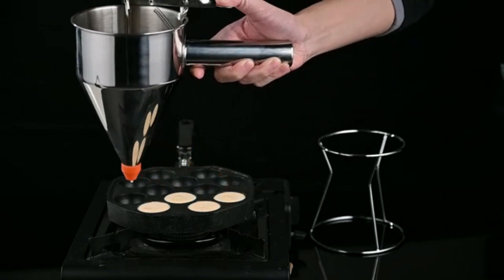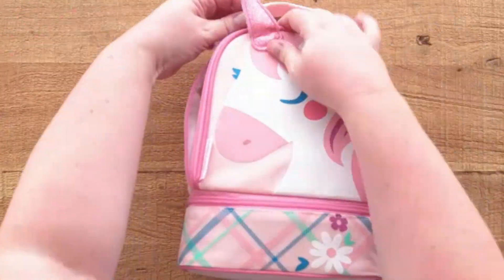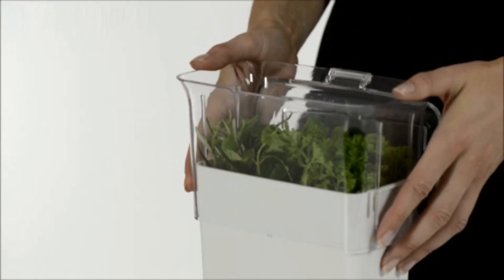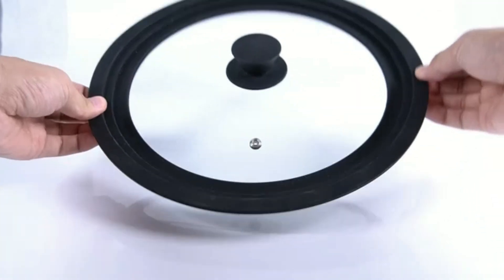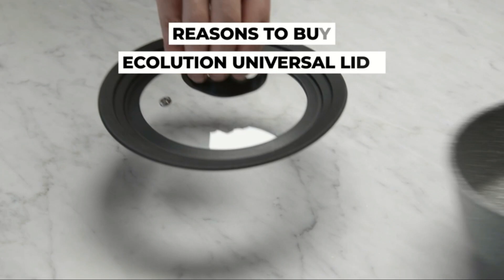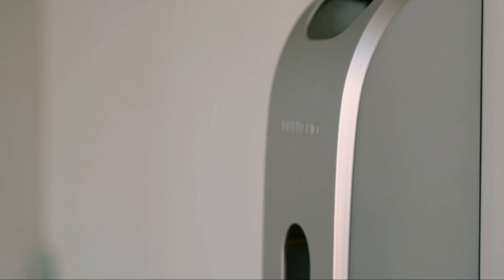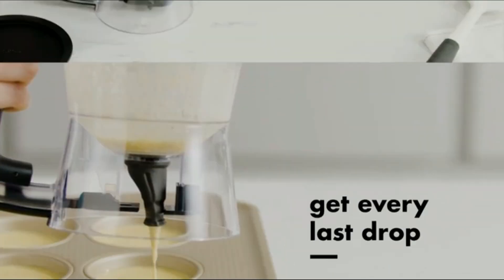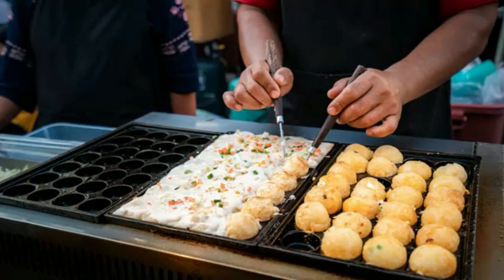5 Most Important Kitchen Items I Kitchen And Home Review I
5 Most Important Kitchen Items I Kitchen And Home Review I

1. **Metallic Wall Art**: Enhance your home décor with this stunning metallic wall art. Its intricate design and polished finish add a touch of elegance and modernity to any room.

2. **Button Plier**: This versatile button plier is essential for any sewing kit. It easily attaches and removes buttons, snaps, and grommets, making garment repairs and customizations simple.

3. **Usage Tag**: Keep track of your items with these durable usage tags. Perfect for labeling and organizing, they ensure you always know the purpose and details of each item in your home or office.

4. **Jet Sprayer**: Achieve a powerful and precise clean with this jet sprayer. Ideal for kitchens and bathrooms, it offers adjustable water pressure to tackle even the toughest grime and residue.

5. **Smart Full Body Dryer**: Experience luxury and convenience with this smart full body dryer. Featuring advanced technology and customizable settings, it provides a quick, comfortable drying experience from head to toe.